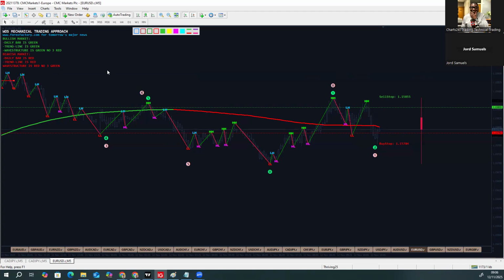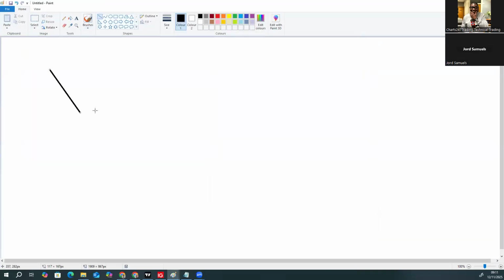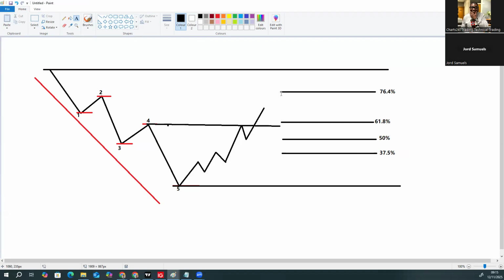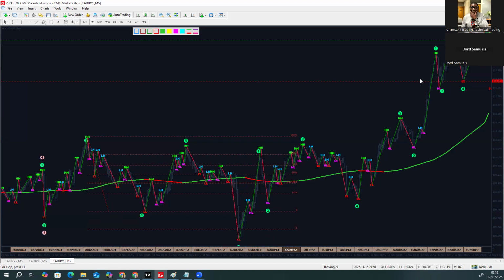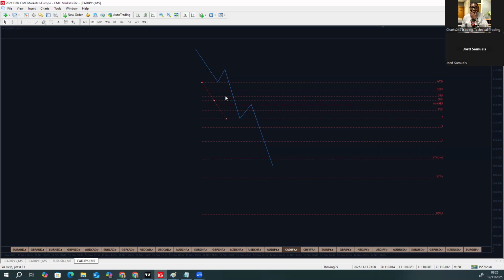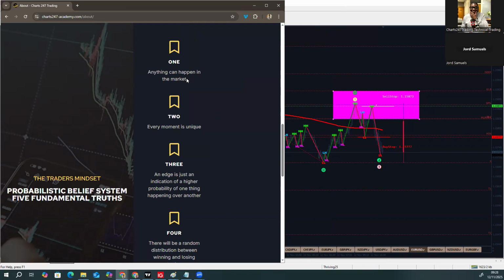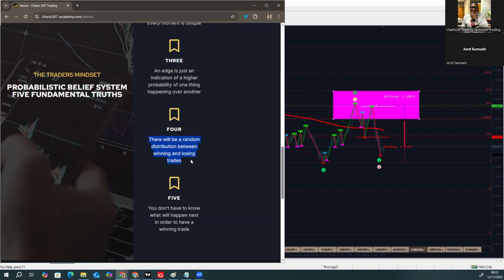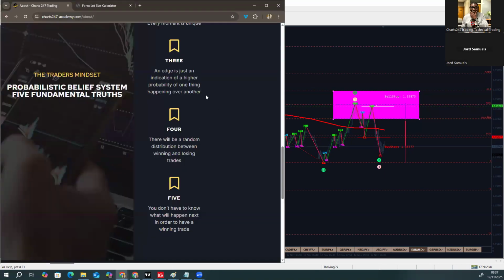Inside My Private Mentoring Session: Fibonacci Targets & Retracements Explained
🎓 LIVE MENTORING SESSION - Behind The Scenes
Ever wondered what a real forex mentoring session looks like? This is it.
I'm giving you exclusive access to a private mentoring session with one of my Charts247 Academy students. Normally, these sessions are completely private, but we're opening the doors so you can see exactly how we build consistently successful traders.
What We Cover In This Session:
✅ How to use Fibonacci for profit targets
✅ Finding high-probability price retracement zones
✅ Practical application of the WavesOfSuccess methodology
✅ Real questions from a real student
✅ Building confidence through clarity
This Is What You Get In My Mentoring Programme:
→ Direct 1-on-1 access to me via Zoom
→ Ask any questions and get immediate answers
→ Review your trades with expert feedback
→ Build your confidence step-by-step
→ All sessions recorded for your review
→ Private Telegram community support
Still Struggling With Your Trading?
Stop going it alone. Join Charts247 Academy and get the guidance you need to become consistently profitable.
💼 Book Your FREE 15-Minute Discovery Call
Let's discuss your trading goals and see if our mentoring programme is right for you.

👍 If this gave you value:
Share with traders who need real guidance
I'm here for you. Let's build your trading edge—together.